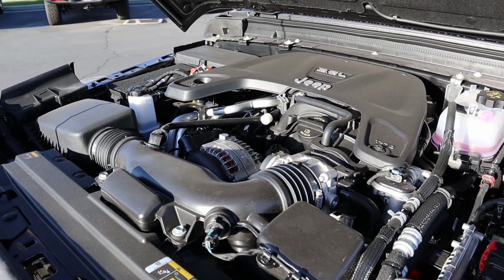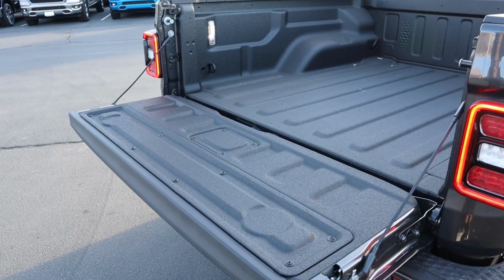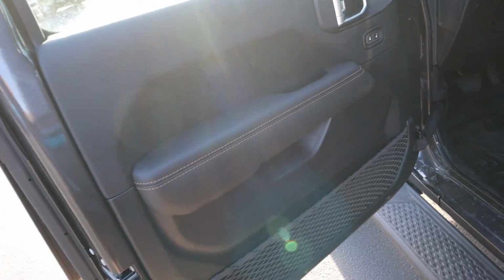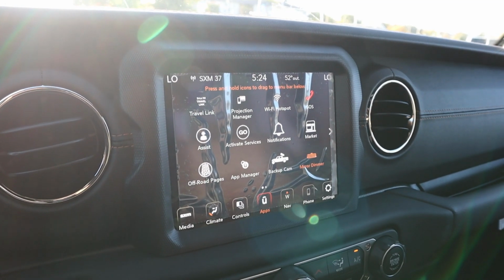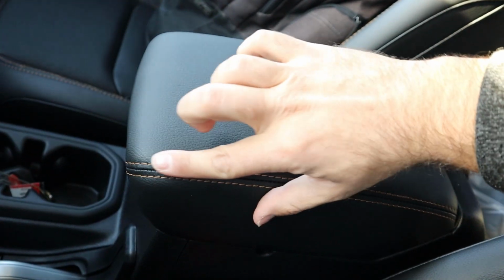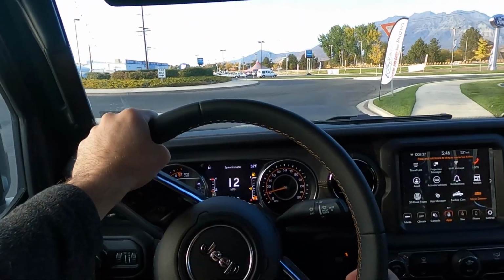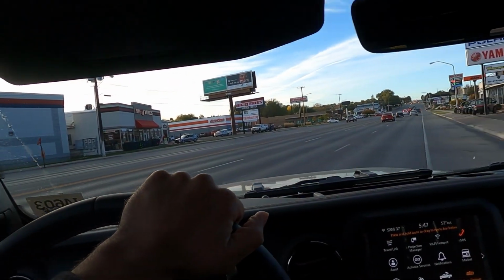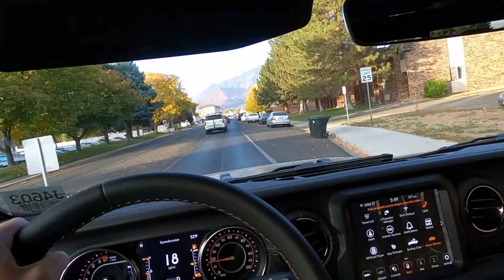2021 Jeep Gladiator High Altitude: Is This Luxury Gladiator Worth A Look???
Today I drive and review a 2021 Jeep Gladiator High Altitude!